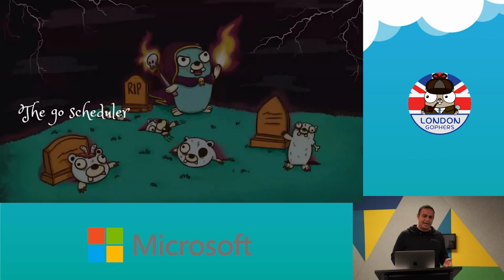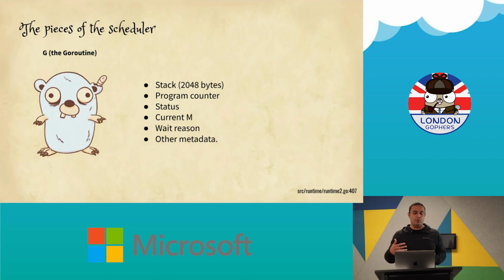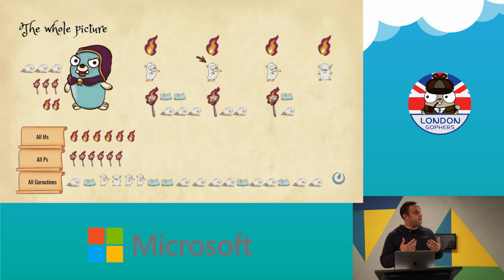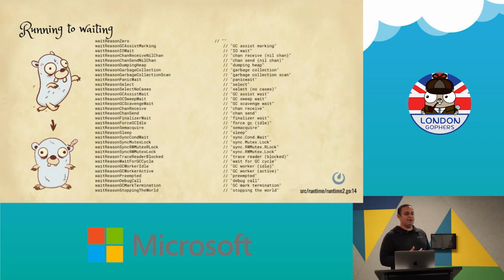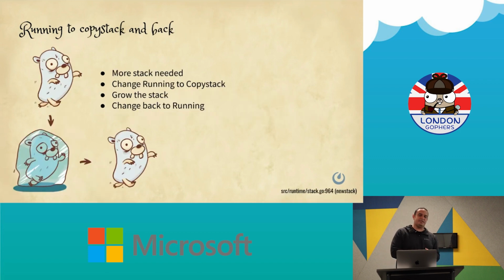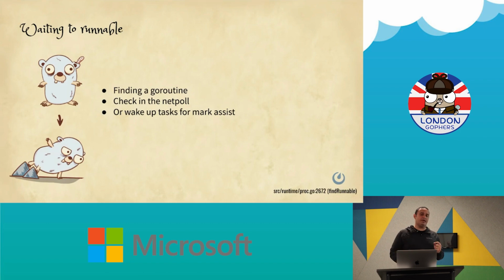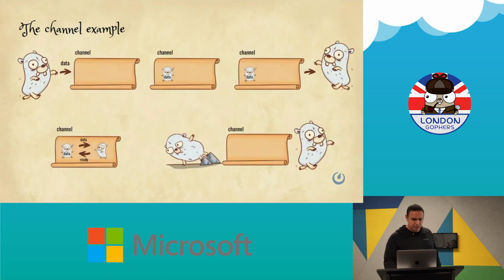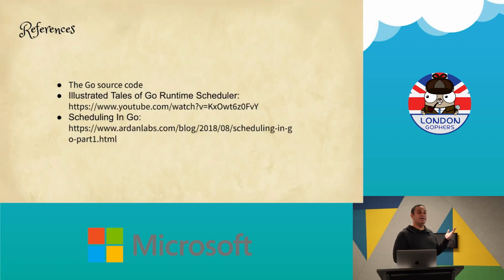The Secret Life of a Goroutine - Jesús Espino - April Gophers 2023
Goroutines are an exciting part of the go language, but what are they? How are they created? How are they paused? How are they resumed?

I'll talk about the go scheduler in general, but I'll put the focus on the goroutines and how they cooperate to keep the system ticking.

There are many things that most people don’t know about the lifecycle of the goroutines. If you want to know more about them, this is your talk.

Presented at April Gophers 2023